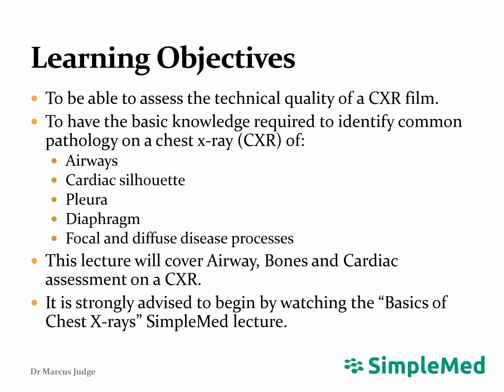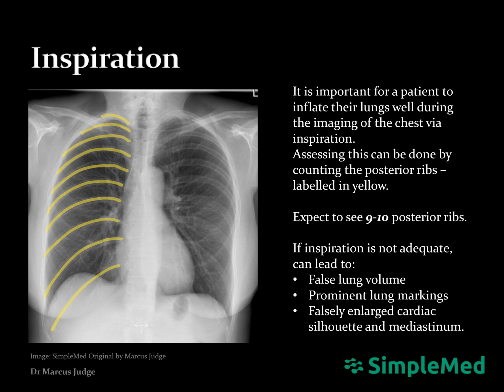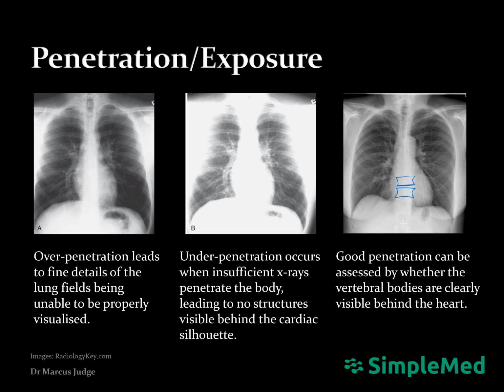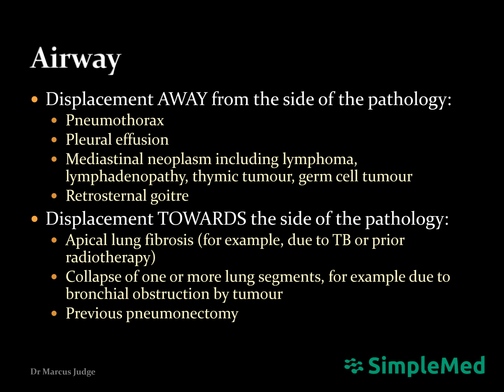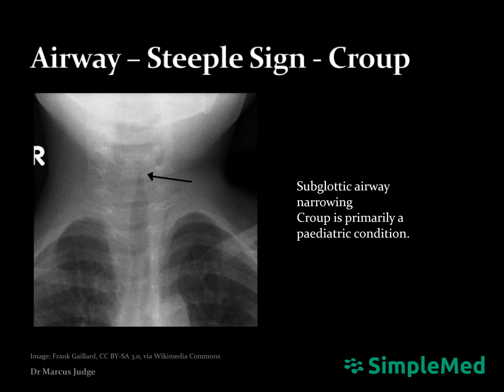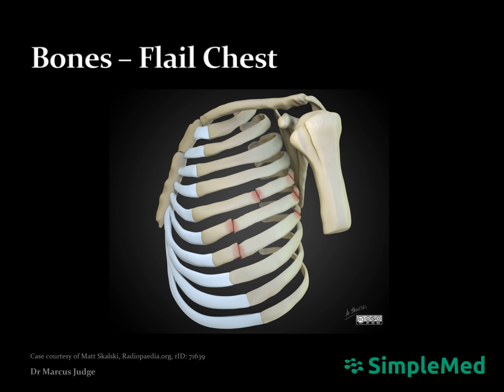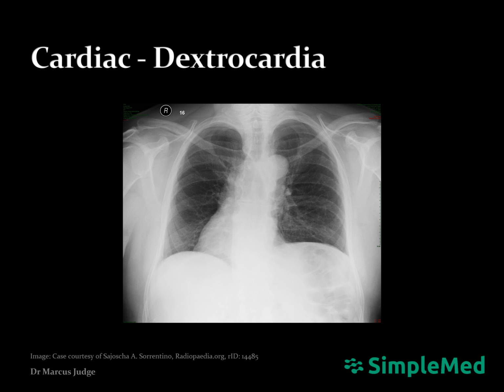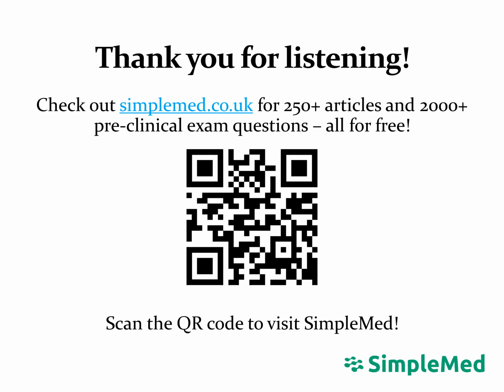Chest X-Ray Interpretation (A-C) | SimpleMed Radiology Lecture Series | Dr Judge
Chest X-Ray Interpretation by Dr Marcus Judge, the SimpleMed Radiology Lead. Understand how to assess the technical adequacy of a Chest X-Ray, as well as begin to interpret the scan using the ABCDEF systematic approach. This lecture covers A-C of the systematic approach, including Airways, Bones and the Cardiac Silhouette.

Aimed at Pre-Clinical or Phase 1 medical students and Allied Health Professionals, SimpleMed is a free medical revision website with hundreds of articles and thousands of questions for revision - all for free.